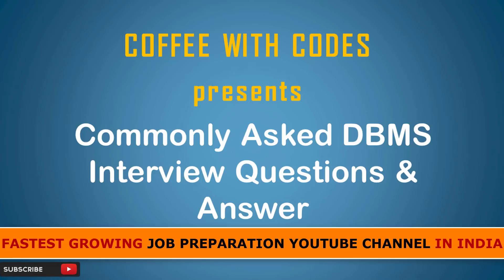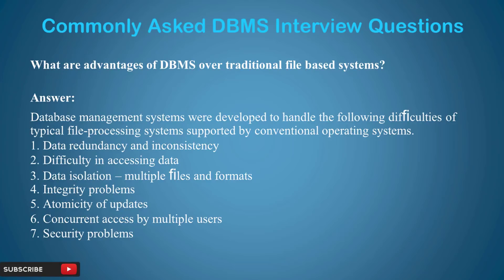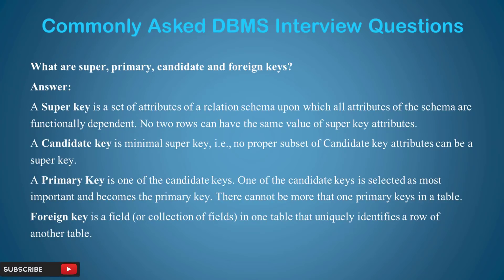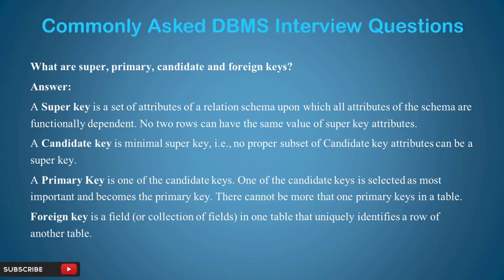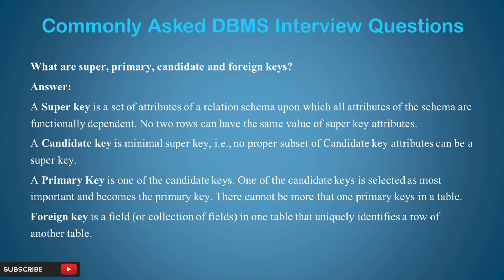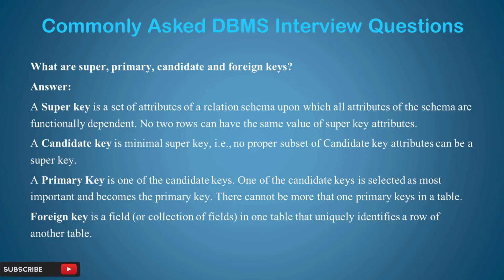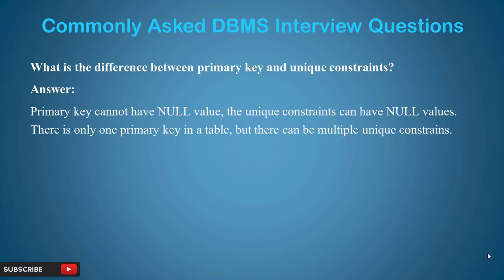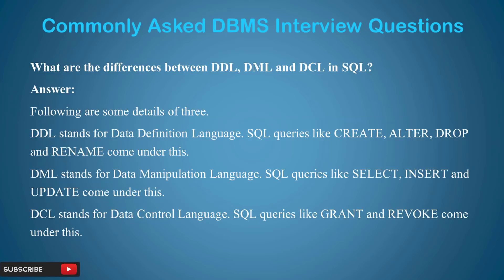TCS Ninja | Commonly Asked DBMS Interview Questions & Answer | Set 1